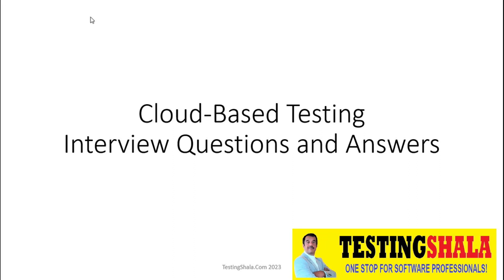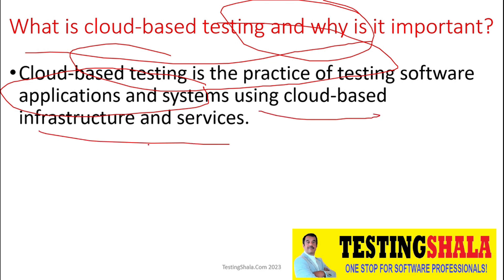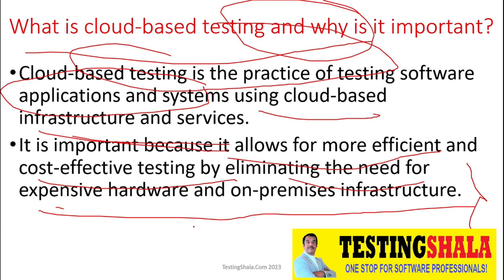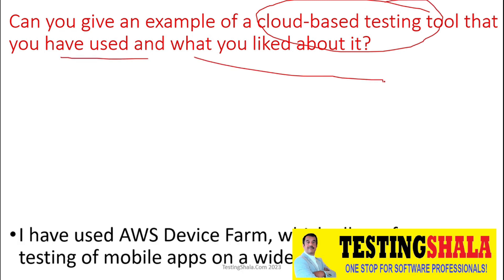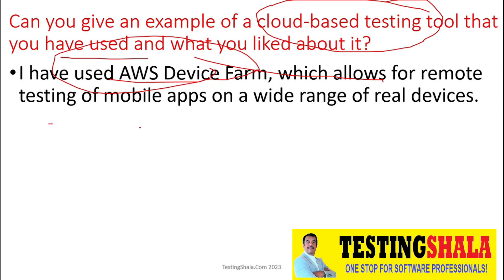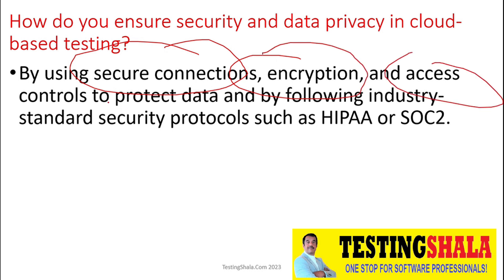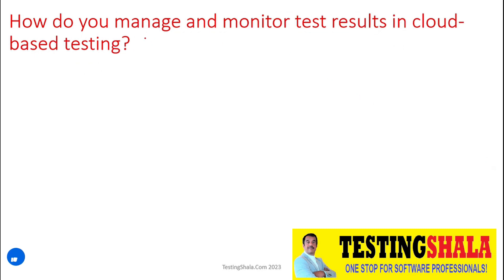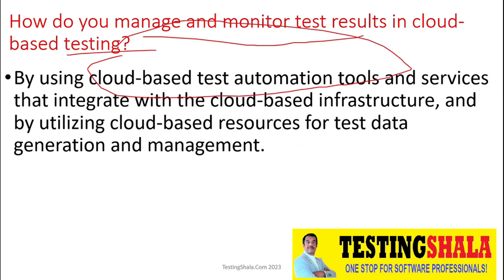Cloud based Testing interview questions and answers for freshers and experienced | testingshala